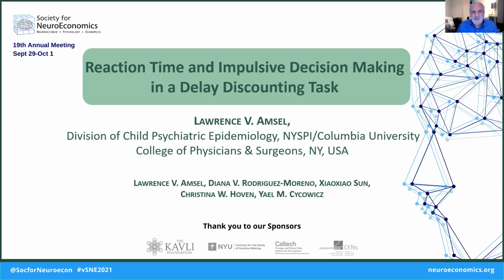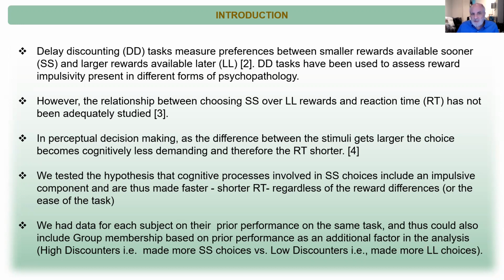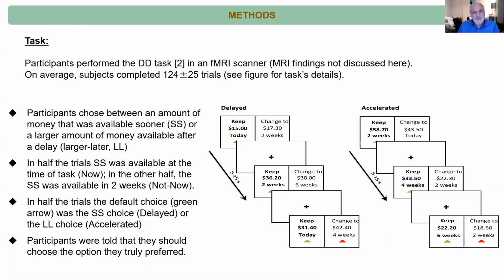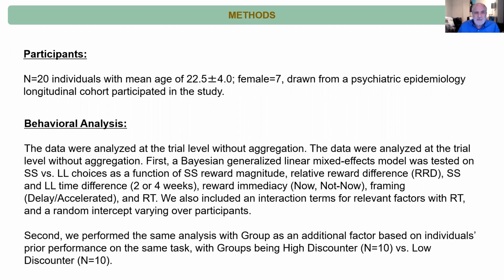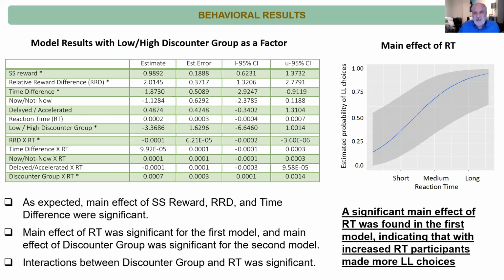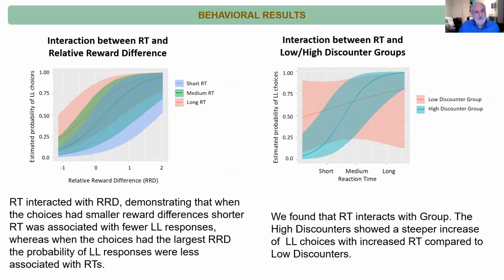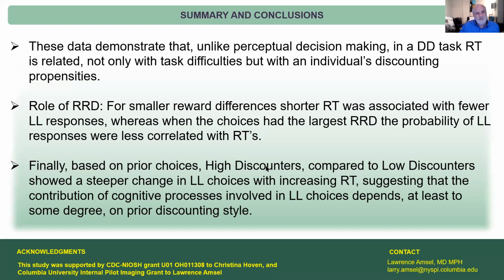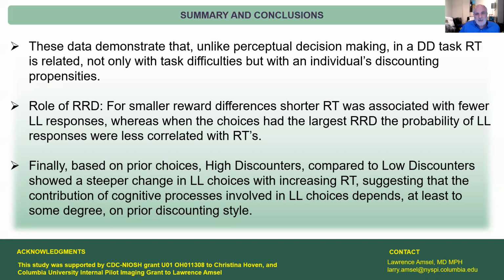SNE POSTER SESSION -2-E49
This video discusses a poster presented at SNE conference. The topic is Reaction time and Delay Discounting